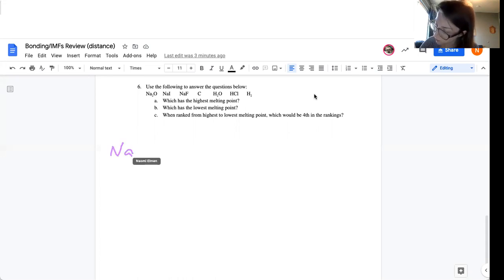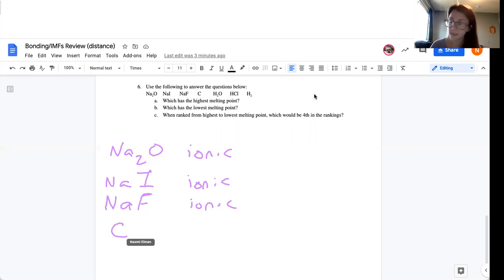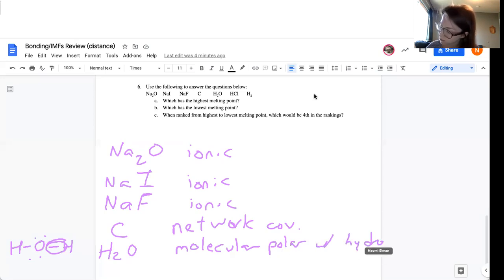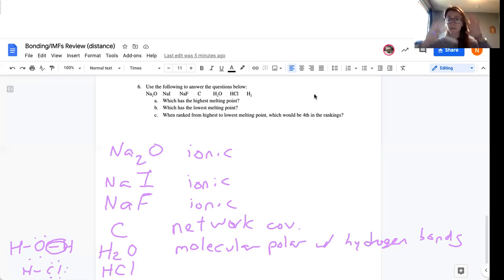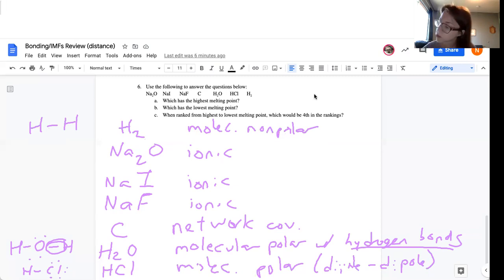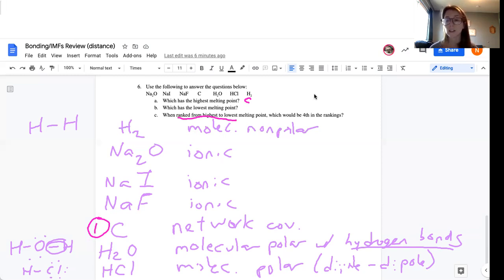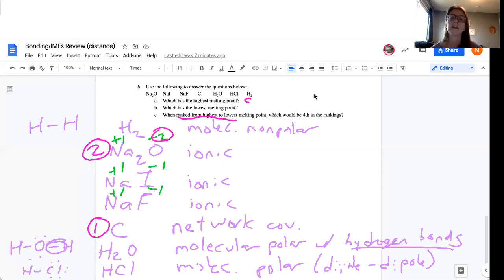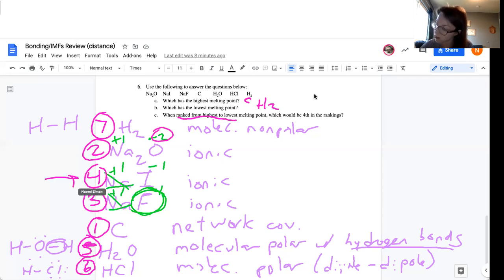Bonding:IMF Review distance #6